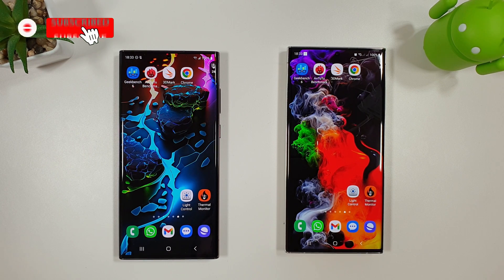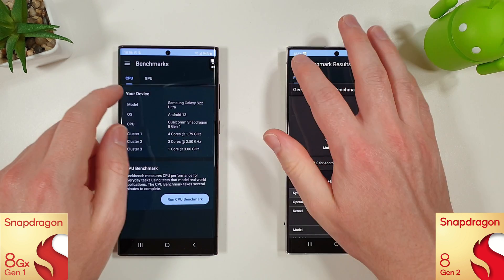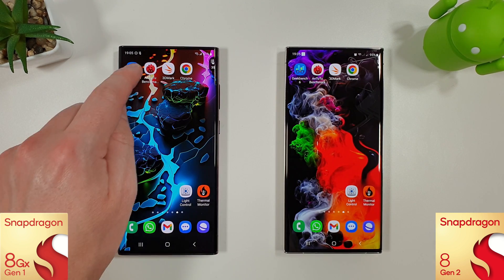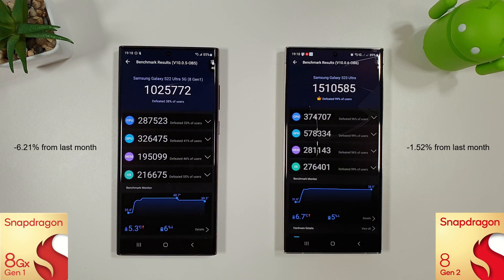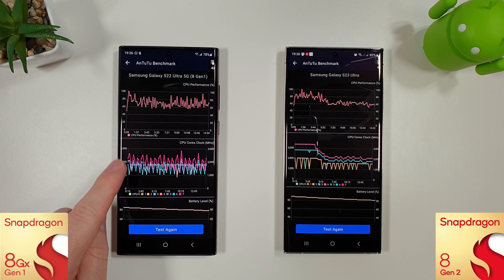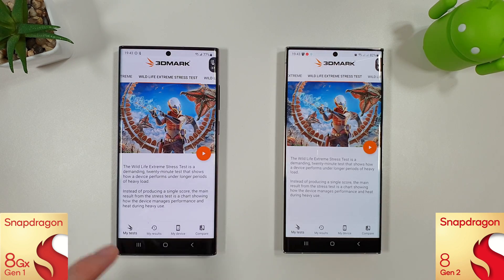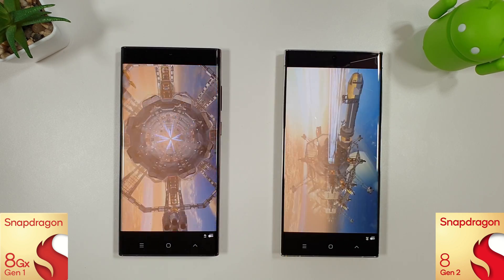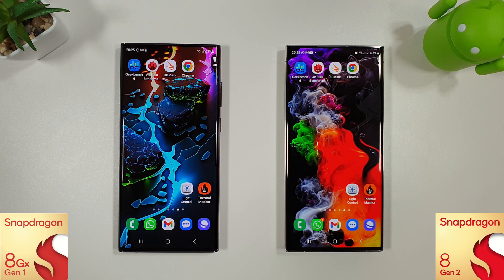Galaxy S23 Ultra vs S22 Ultra Benchmark Test (July 2023)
The July Update for the Galaxy S23 Ultra and S22 Ultra is out so let's see how they both compare this month - are there any improvements now we've got some slightly cooler weather here in the UK? Let's find out!

00:00 Intro
00:42 GeekBench 6 CPU
01:09 GeekBench 6 Compute
01:41 AnTuTu Benchmark
02:46 AnTuTu Stress Test
03:54 3DMark WildLife Extreme
04:32 3DMark Slingshot Extreme
05:11 JetStream2 Browser Test
05:25 Final Thoughts